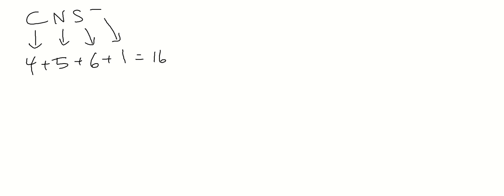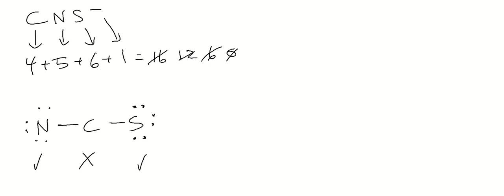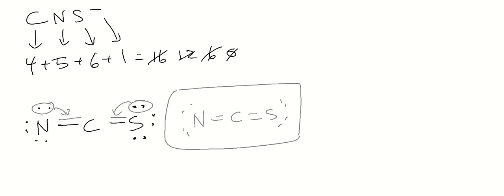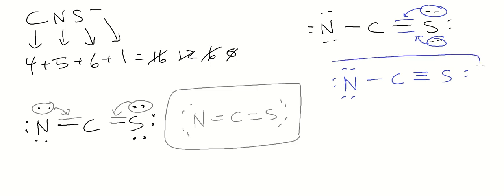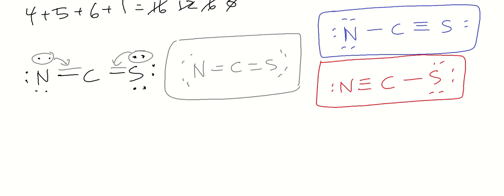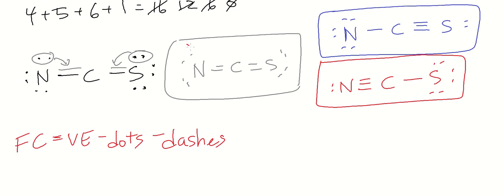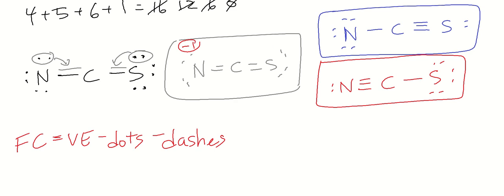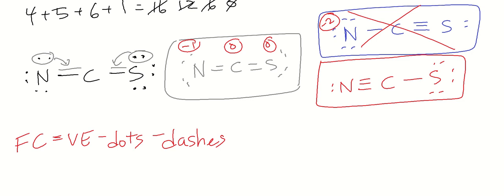#51 - Lewis Structure for the Thiocyanate Ion SCN- with Formal Charges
Chapter 8, Problem 51:
Draw the electron dot structure of the polyatomic thiocyanate anion [SCN]- with formal charges.